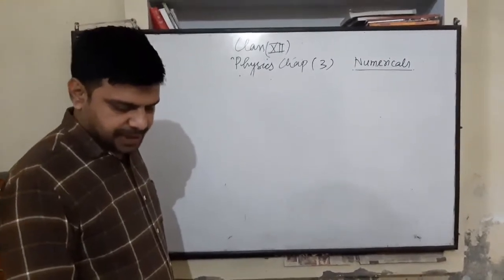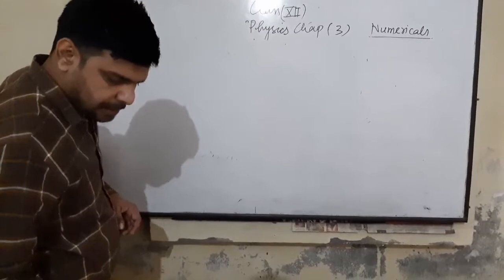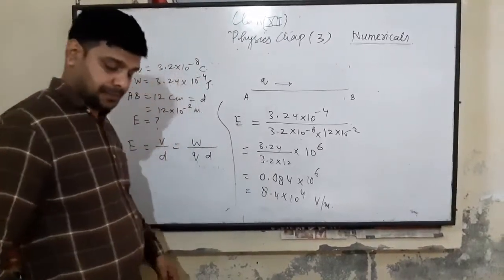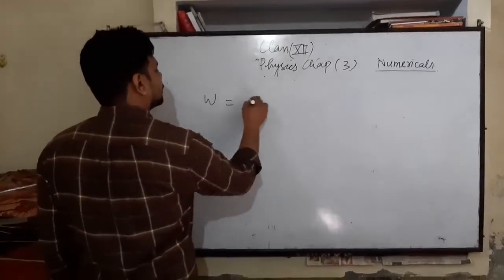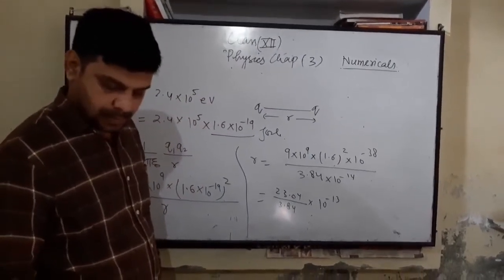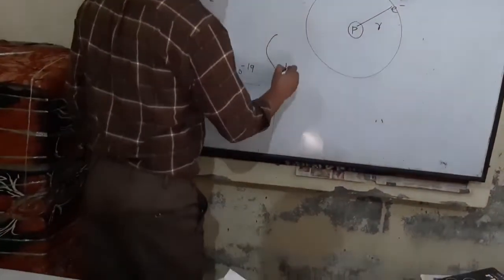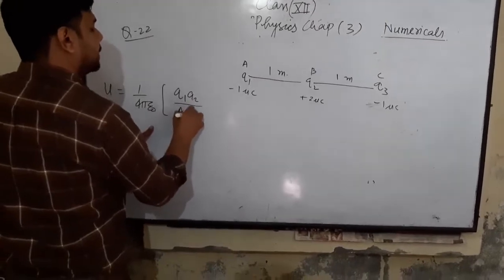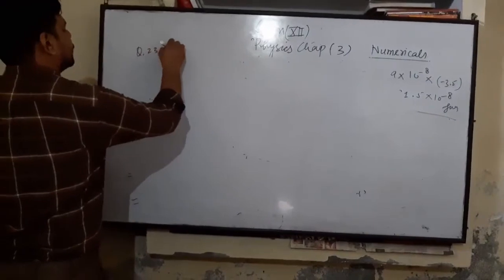Class12 phy electric potential 4